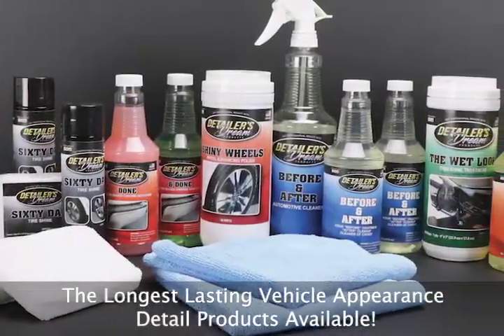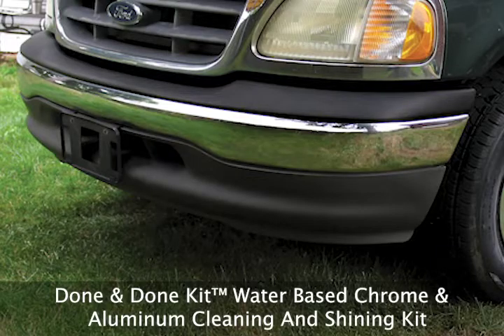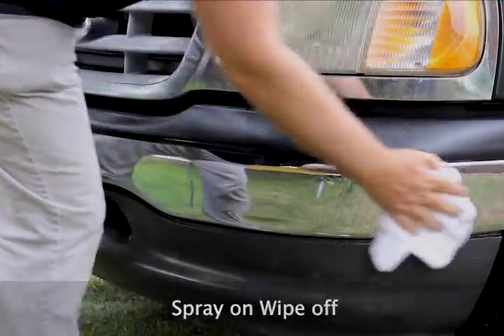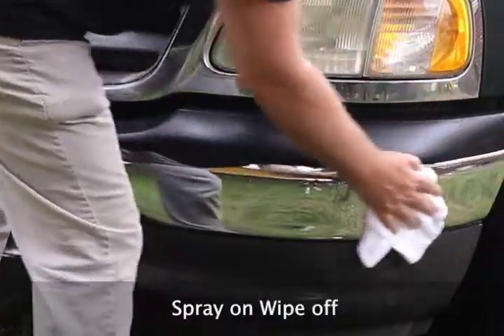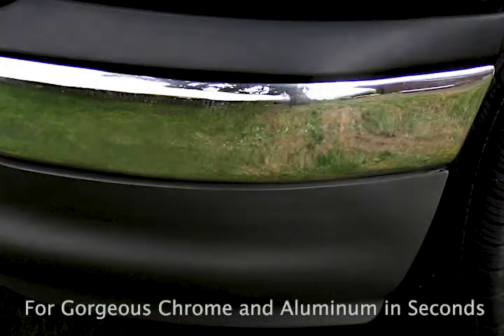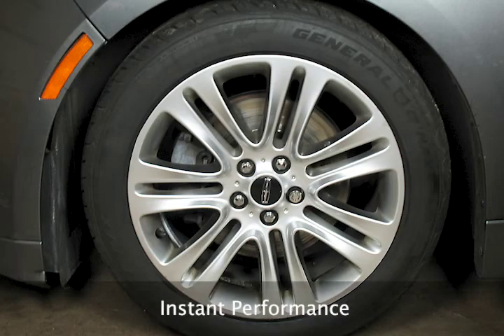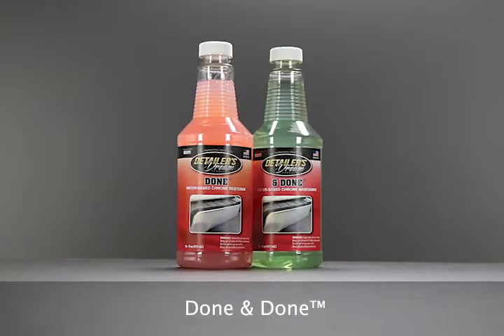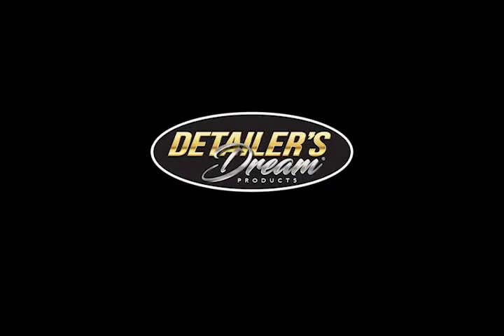Done & Done Kit Video V2 NCI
Detailer's Dream Products - The longest Lasting Vehicle Appearance Detail Products Available! Done & Done Kit™ Water Based Chrome & Aluminum Cleaning and Shinning Kit. Done Spray Restorer, Spray on Wipe off; & Done Spray Maintainer Spray on Wipe off. For Gorgeous Chrome and Aluminum in Seconds.